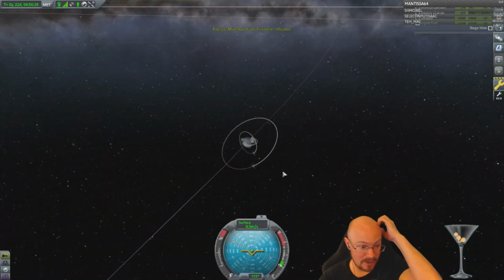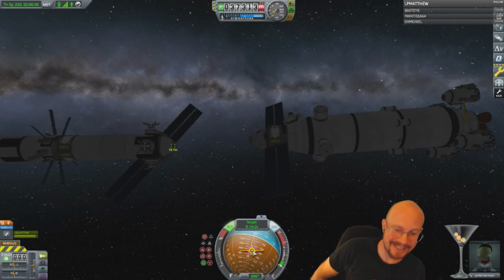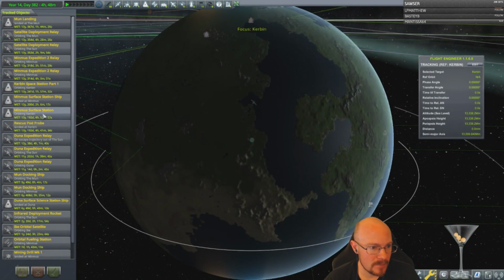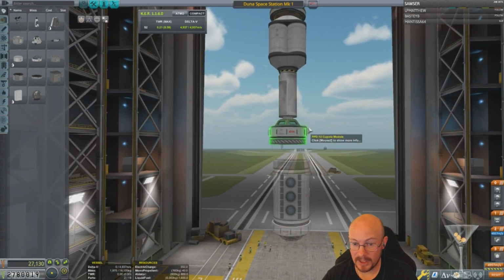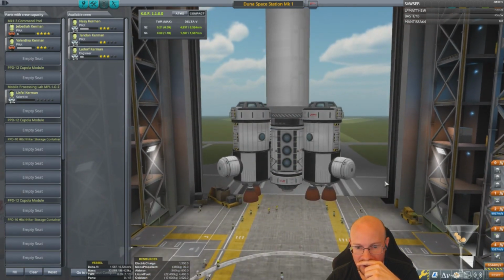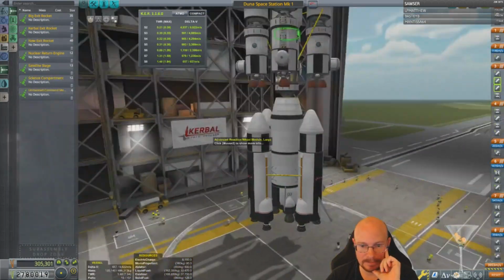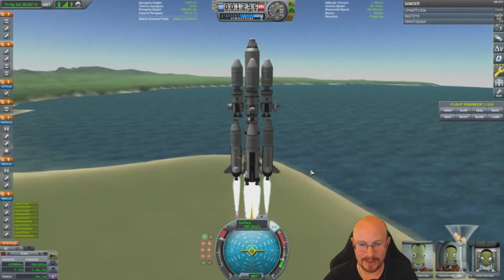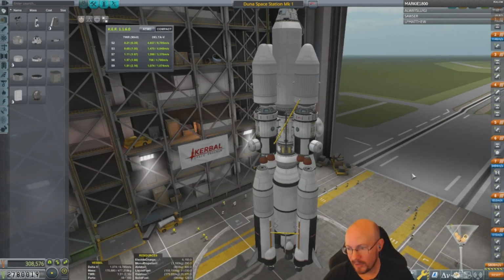KSP Campaign, Fuel Station Completed and Duna Station Started! Part 2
After some MORE fuel docking (seriously, I feel like I'm docking in orbit WAY too often lately, lol), we start working on these Duna missions we collected.  We need to save a Kerbal, do a docking around Duna, and also set up a LARGE orbital base around Duna.  This calls for some patented Rand Overengineering!  We work for a LONG time on putting together our most sophisticated rocket to date, then try to launch the thing! We even plan on using our new Minmus fueling station to refuel! Sadly, the rocket is so heavy and complex, we don't quite get enough DV or efficient enough launch to get to Minmus in the transfer stage, so this will take some more work next time!